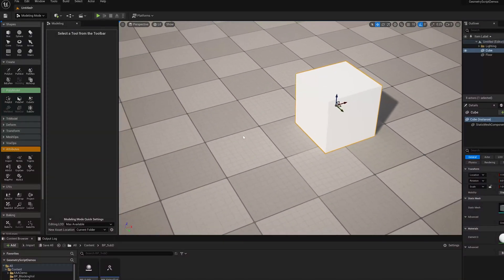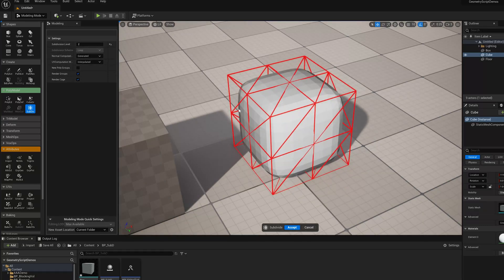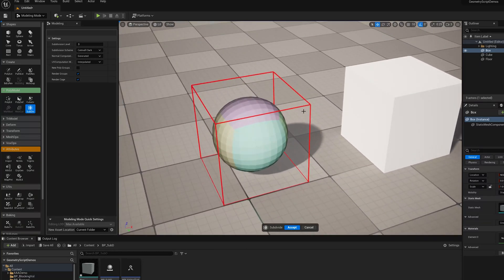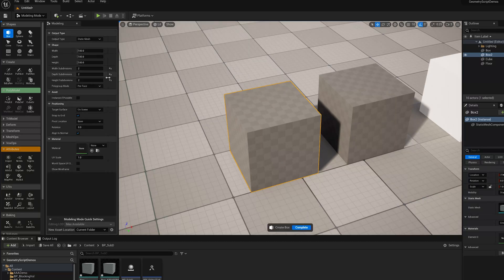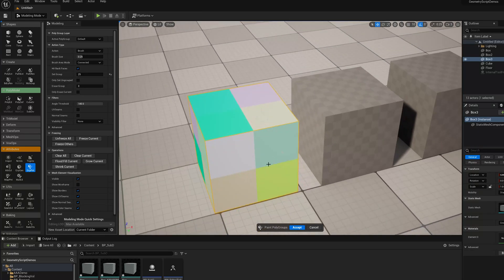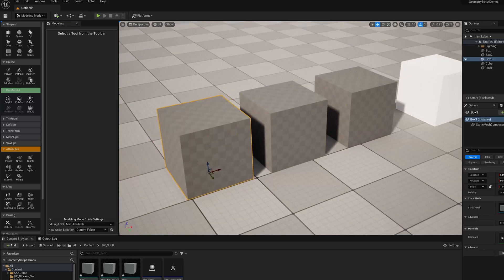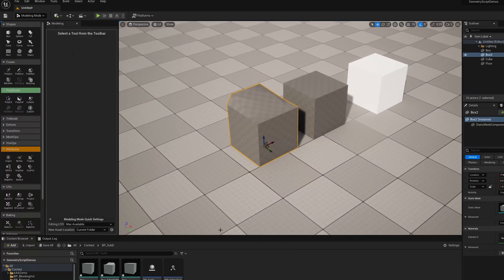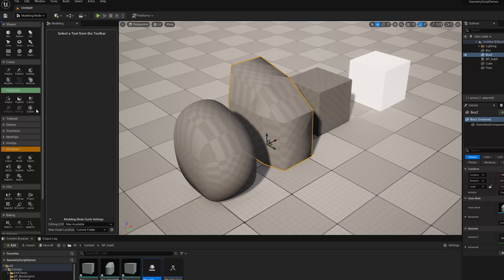UE5 Modeling Mode - SubDiv Tool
Short demo and explanation of how the SubDiv Tool works in UE5 Modeling mode, focused on how Polygroups are used to define the input polygons for Catmull-Clark Subdivision.

(Note that in UE5.0 the SubDiv Tool is only available on Windows - Sorry!!)